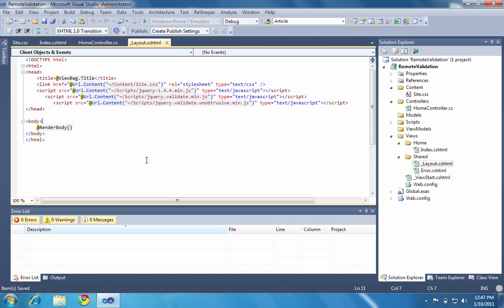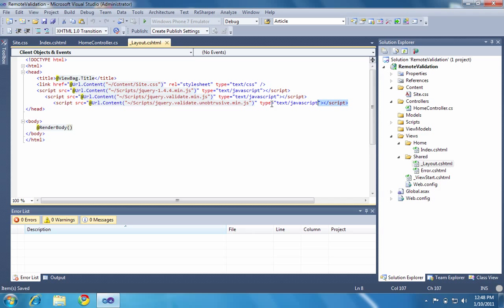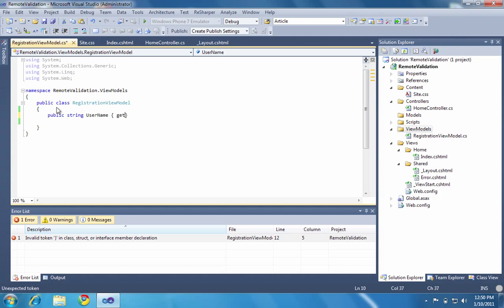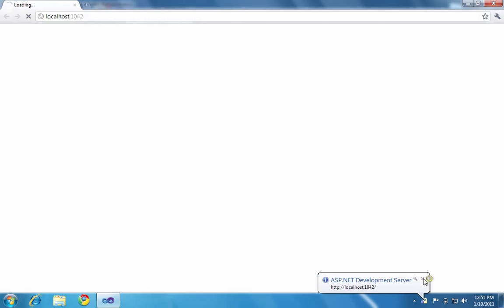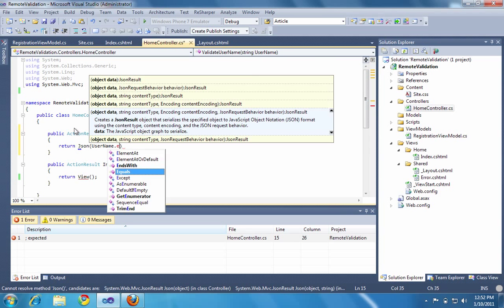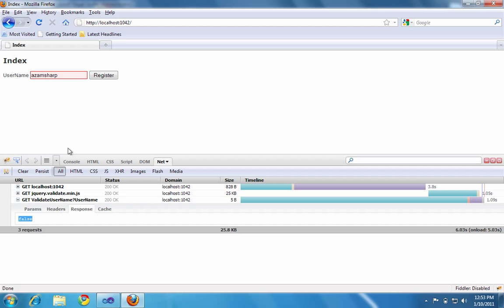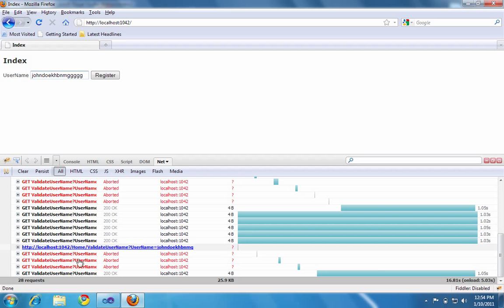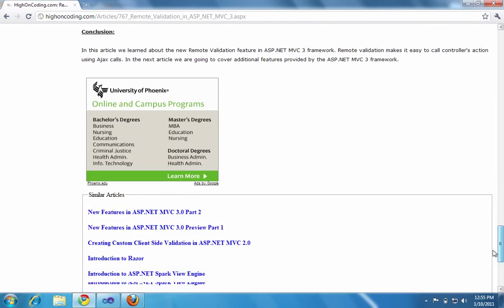Introduction to Remote Validation in ASP.NET MVC 3 Framework